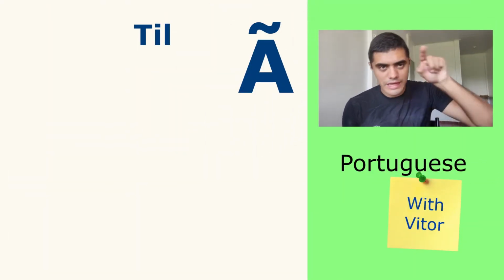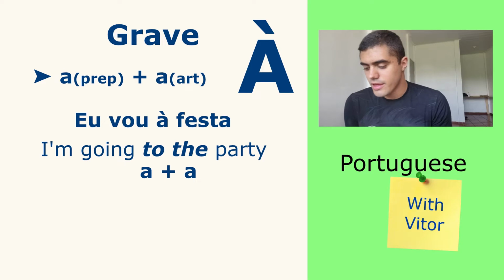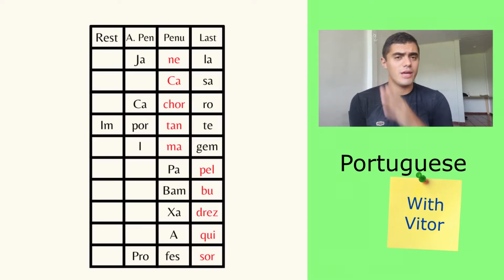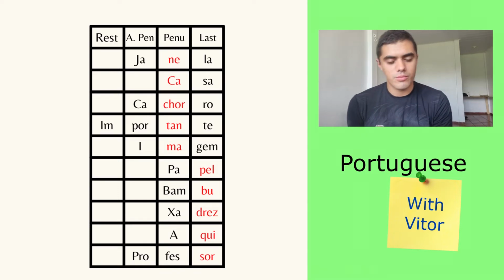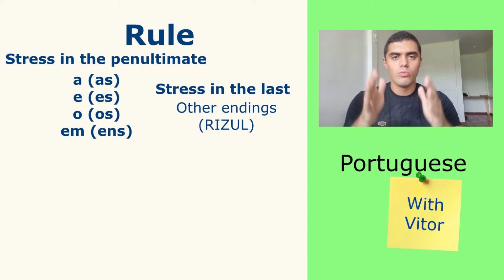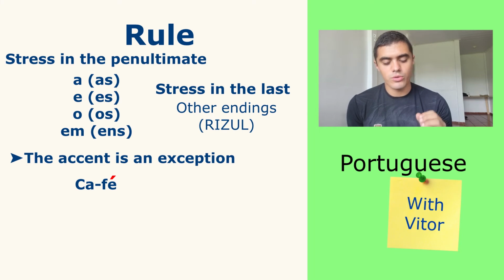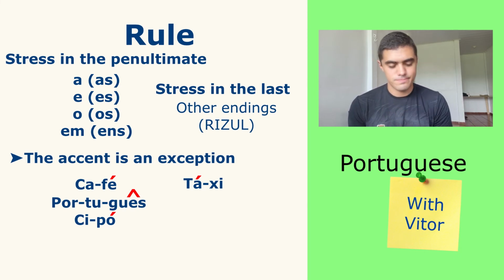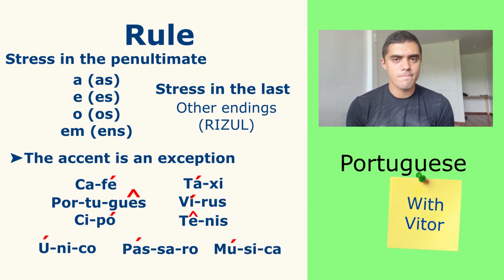Portuguese Accent Marks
DON'T WATCH this video if you don't want to learn these four ACCENT MARKS:

In this video, you will see four different written accents:
00:00 Introduction;
00:15 Til (Ã);
01:17 Grave (À);
03:02 Agudo (Á) e Circunflexo (Â).

➤ Til (Ã)
It has on main use: to create a nasal sound in a letter. Let's see some examples:
- Mão
- Não
- Irmã
- Mãe
It's great if you compare the sound with and without the til.

➤ Grave (À)
The grave accent is used to show a contraction between:
a (preposition) + a (article) = à
a (preposition) + aquele (that) = àquele

Ex1: Eu vou à festa - I'm going 'to the' party.
Ex2: Eu vou àquela cidade - I'm going 'to that' city.

➤ Agudo (Á) and Circumflex (Â)
These two follow the same rule. The difference is that:
Agudo = creates an open sound;
Circumflex = creates a closed sound.

TAKE NOTE: These tow accents are  used as an exception for the rule of the stress of words, which one is available in the video.

TAKE NOTE: There are three possible syllables that can be stressed: last, penultimate and ante-penultimate.

TAKE NOTE: Words stressed on the ante-penultimate syllable always receive the accent.

TAKE NOTE: Penultimate stress endings: a(as), e(es), o(os), em(ens).